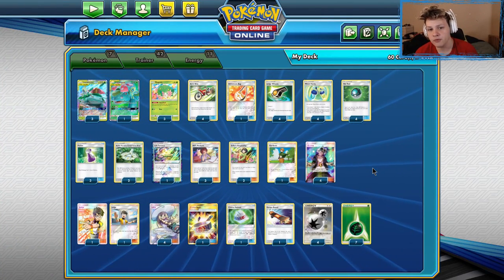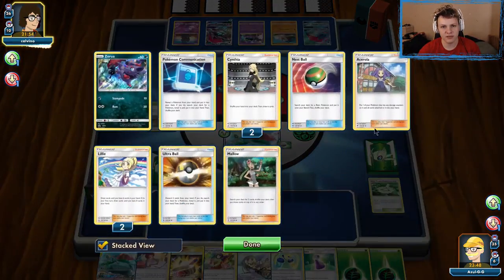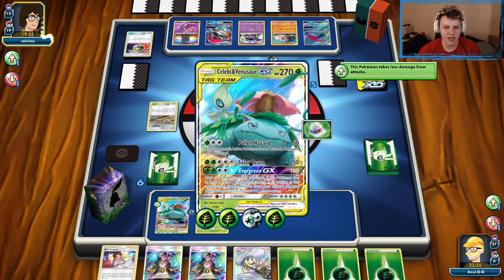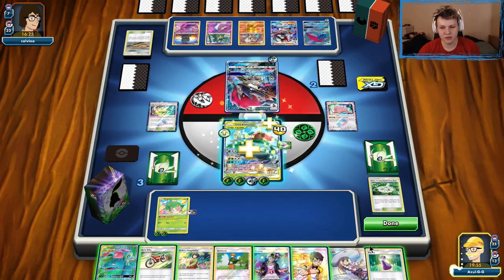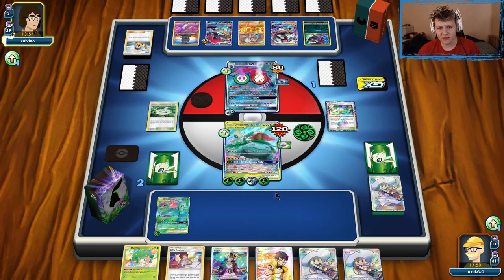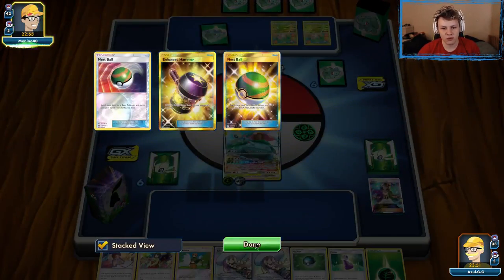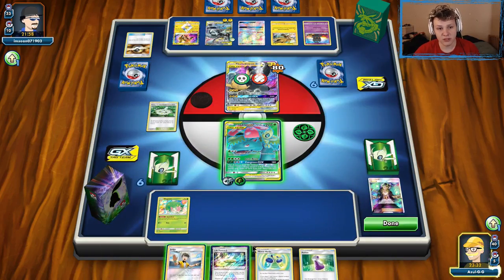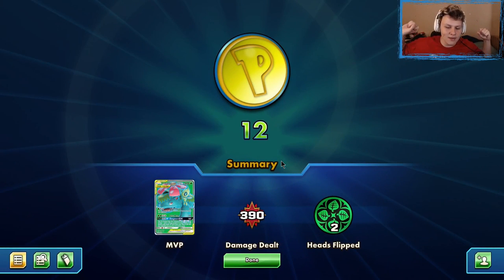Ronald Gonzalez super spicy Top 4 Celesaur deck